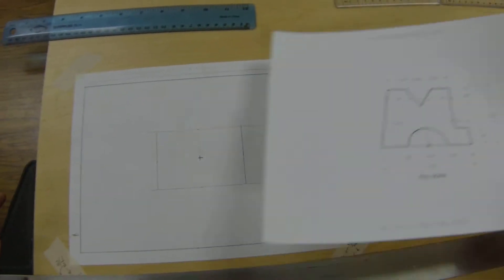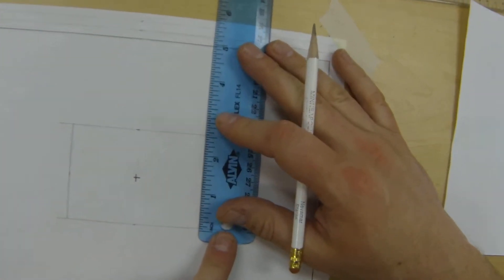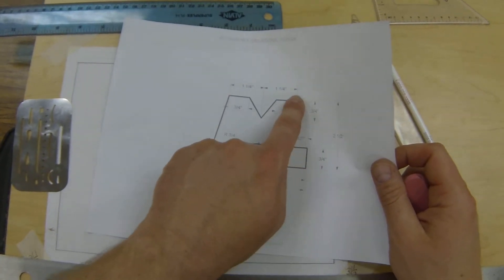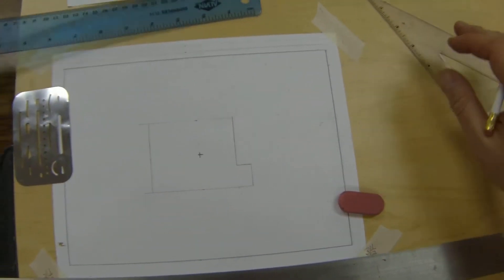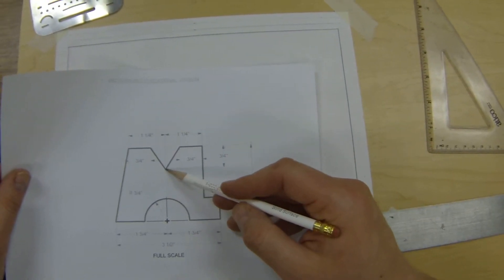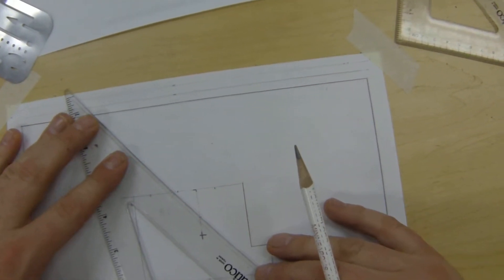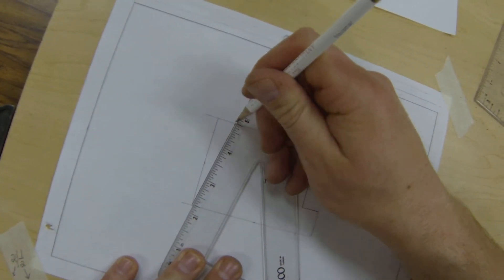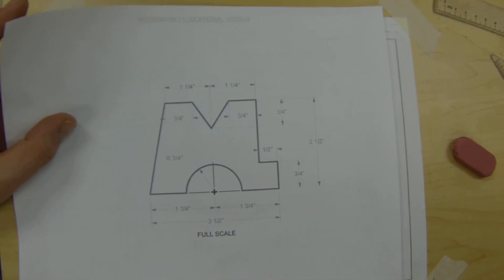Mechanical Drafting- Cutting The Part Out